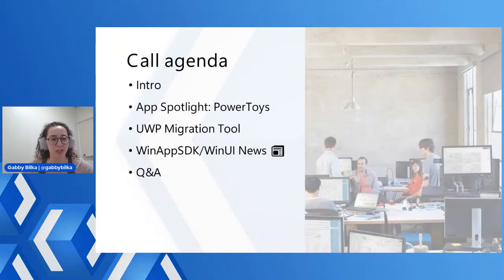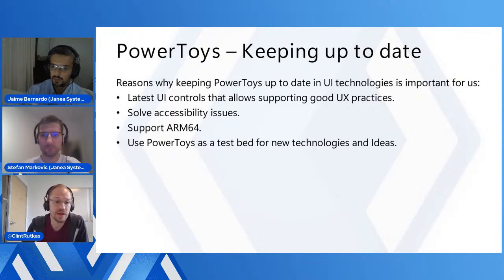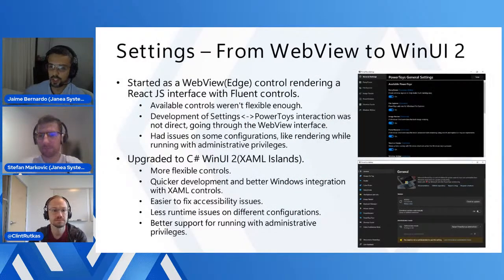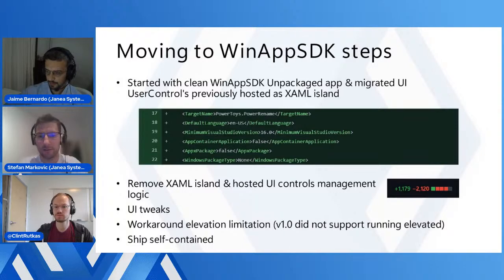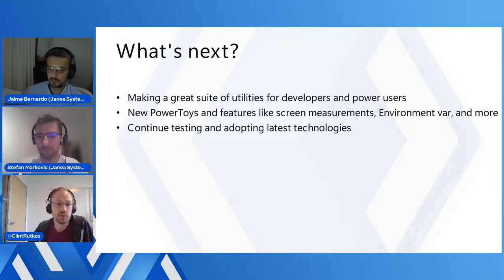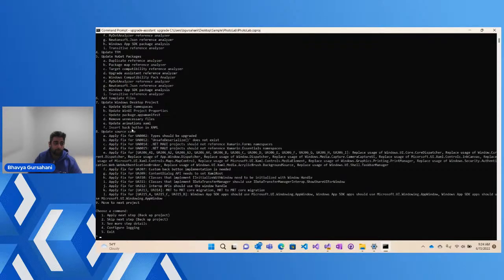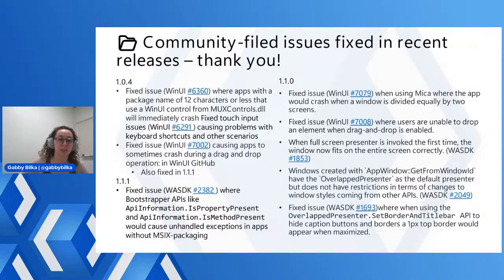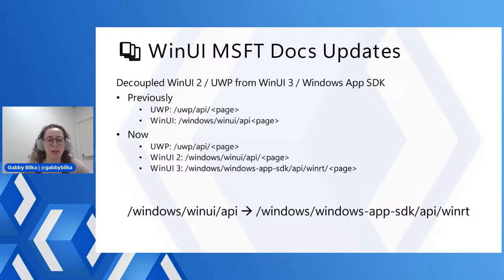WinUI Community Call – June 15, 2022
This is the June 2022 edition of the WinUI Community Call, where the WinUI team welcomes community members, ecosystem partners, and folks all across our team to answer all of your questions about WinUI.